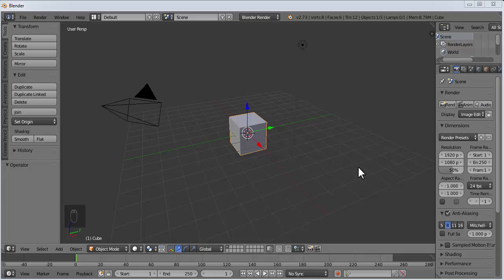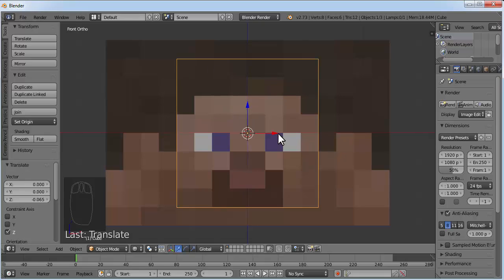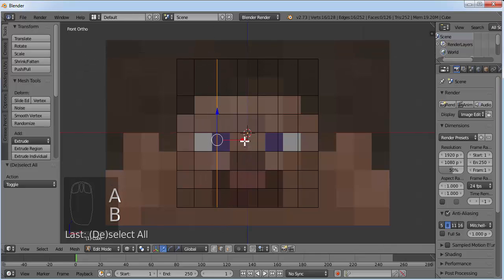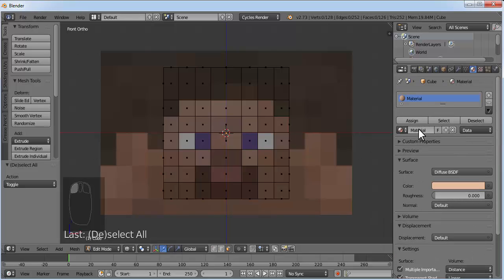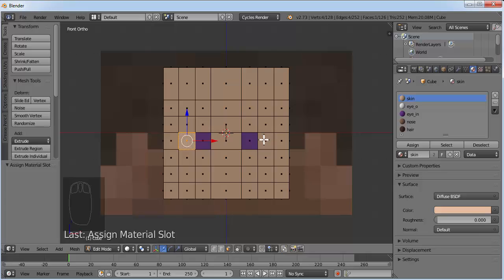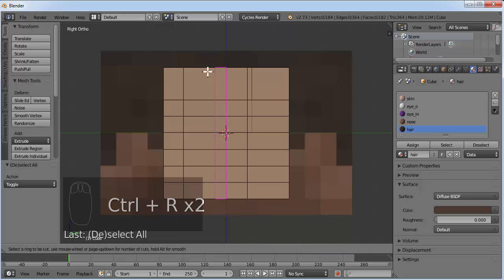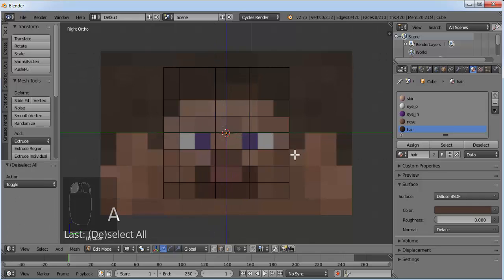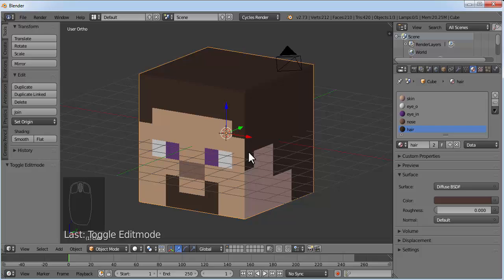Minecraft Character 3D Modeling (Head) - Blender Tutorial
In my last video, I created a minecraft animation.

In this tutorial, I am going to show you how to create the head of the minecraft character. In the next part of this tutorial we'll create the body and will animate it afterwards.